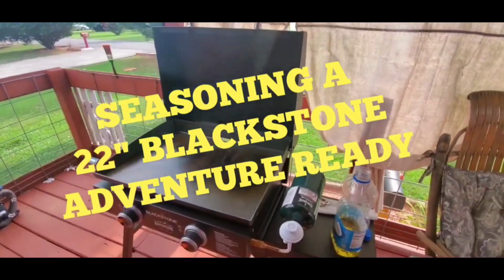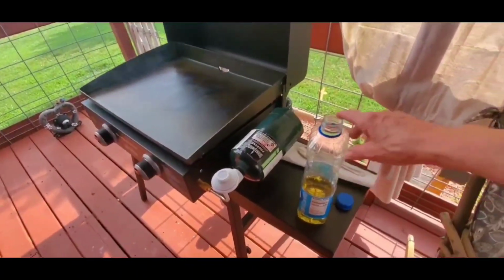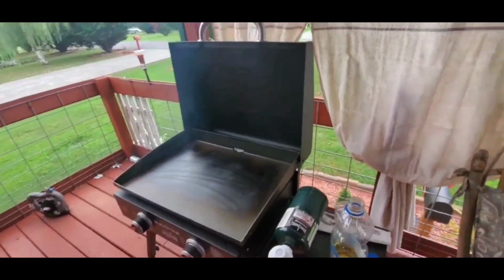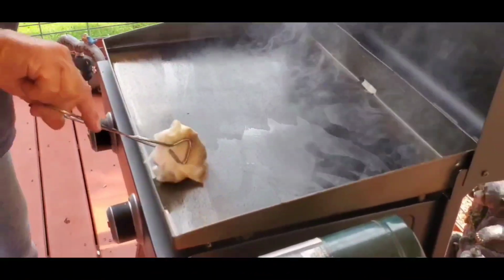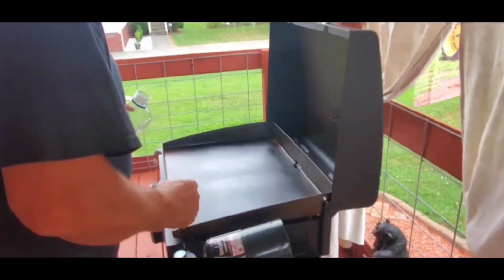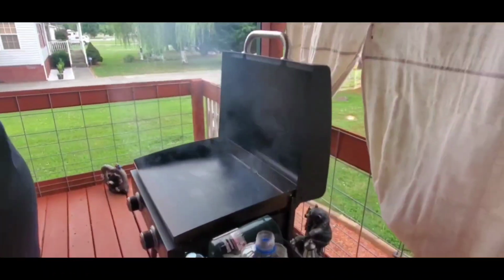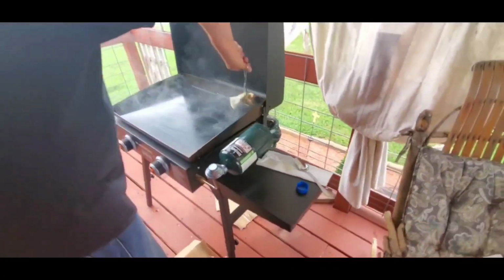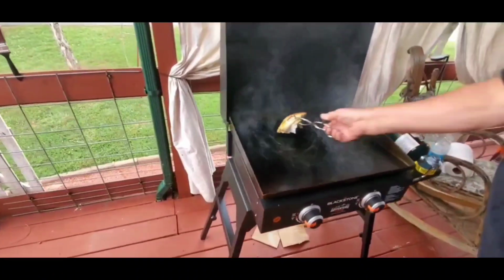BLACKSTONE ADVENTURE READY/BLACKSTONE GRILL UNBOXING/@BlackstoneGriddles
Blackstone Adventure Ready 22" Grill Seasoning. This maybe the right way or the wrong way. This is the way we did it. Be sure to check out The Crazy Pop YouTube Channel.

Where 100% goes to help a Disabled Person

Where 100% goes to help Disabled Person

⭐EQUIPMENT USED
Samsung Galaxy S10 Plus
Chromebook Acer
ET-100 Microphone
Logitech Webcam
Gorilla Tripod
PrismLive-Editing
PixieLab-Thumbnails
Streamyard

⭐SEND MAIL
New Horizons
Kodak, Tennessee 37764